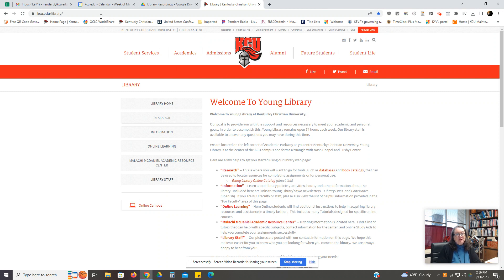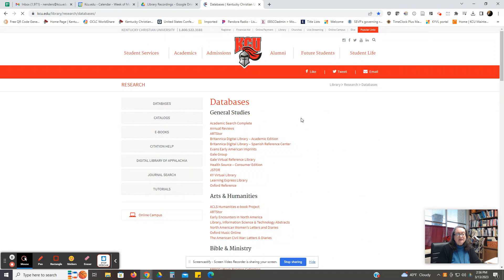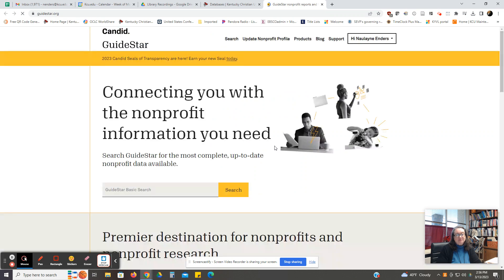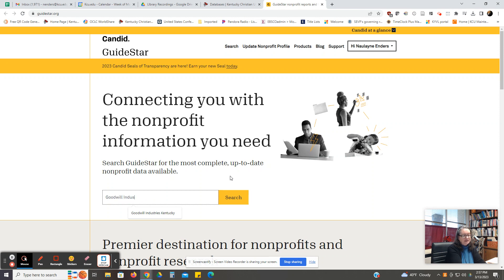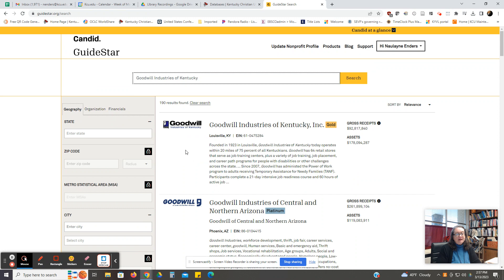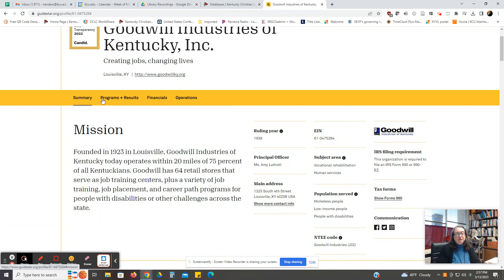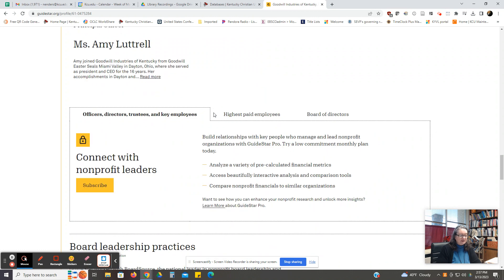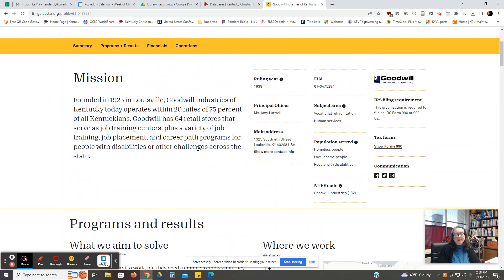Finding a Company Report for a Non Profit Organization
This video will help you locate company reports for non=profit organizations using the Guide Star database.